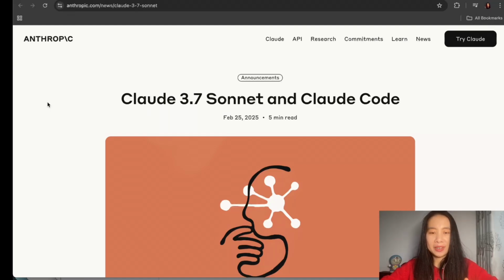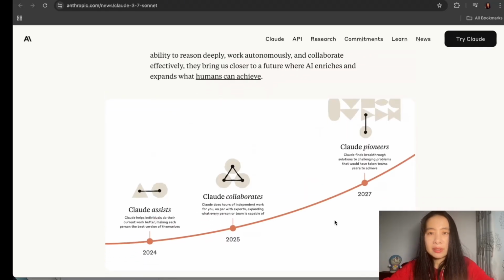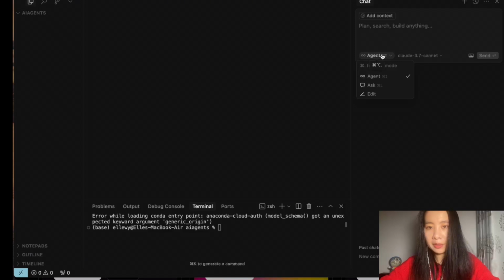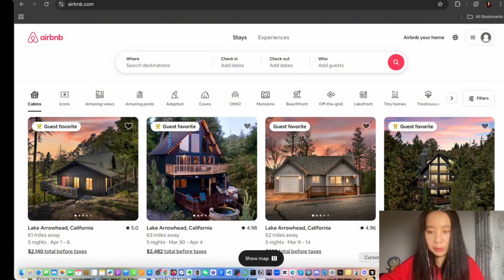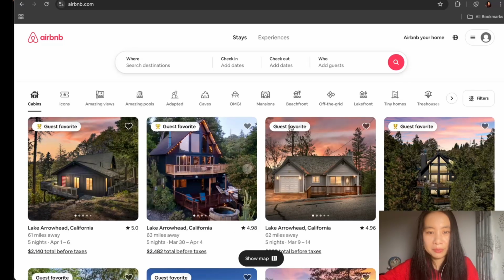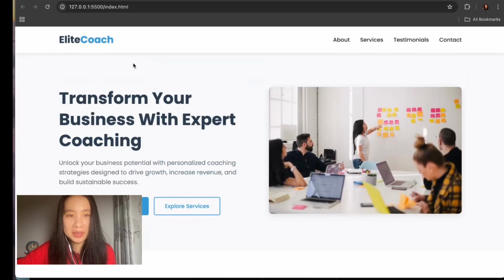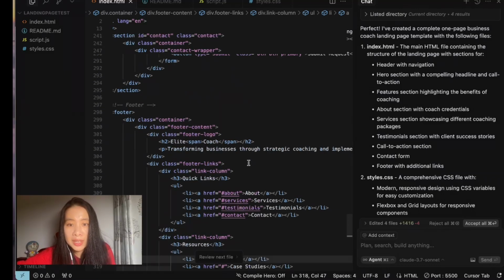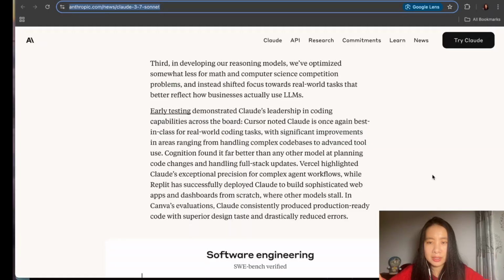How to Use Claude 3.7 Sonnet and Cursor AI Agent | 3 Easy & Fun Examples | ZERO Coding Skills & FREE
Experience the revolutionary power of AI agents with Cloud 3.7 Sonnet and Cursor! In this hands-on tutorial, I demonstrate how anyone—even without coding experience—can leverage these cutting-edge AI tools to build impressive web projects in minutes that would normally cost thousands of dollars.
Watch as I walk through three practical examples: recreating an Airbnb interface with just a screenshot, building a professional business coach landing page from scratch, and generating insightful SVG visualizations from article content. Cloud 3.7's agentic capabilities represent a major leap forward in what AI assistants can accomplish independently.
Whether you're a developer looking to speed up your workflow or a non-technical person wanting to create professional web content, this tutorial shows you exactly how to harness the latest AI agent technology for immediate results.

0:00 - Introduction to AI Agents
2:43 - Getting Started with Cursor AI
4:05 - Using Agent Mode vs Other Modes
5:38 - Project 1
8:44 - Project 2
11:20 - Project 3
12:33 - Final Results and Use Cases